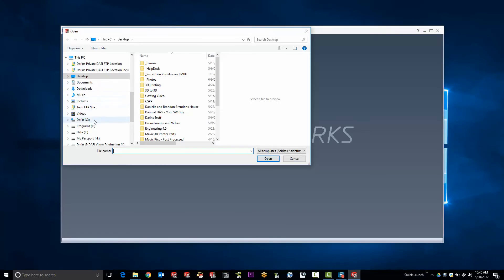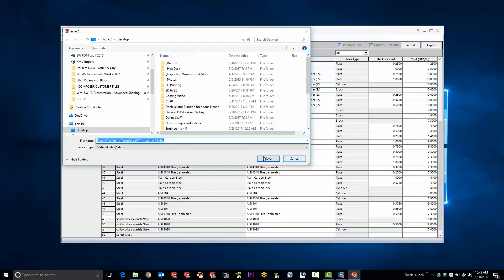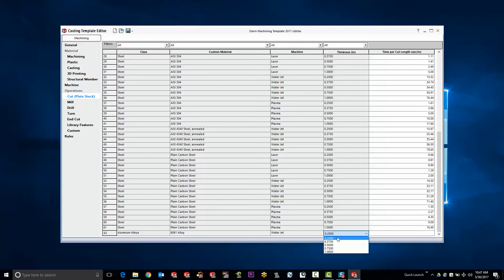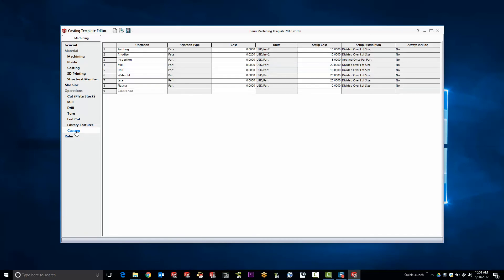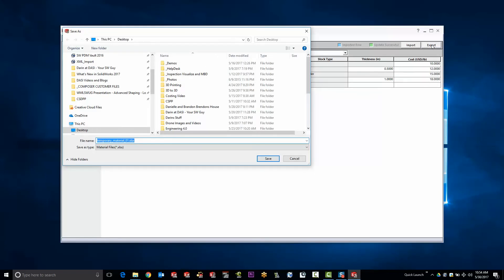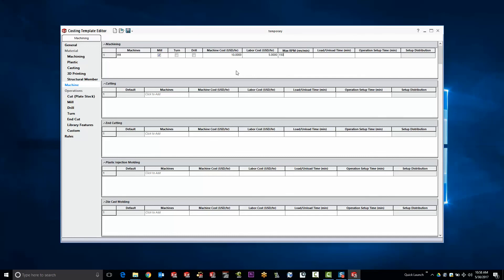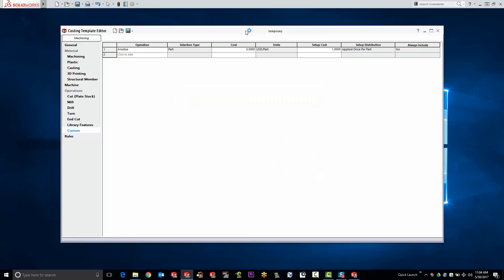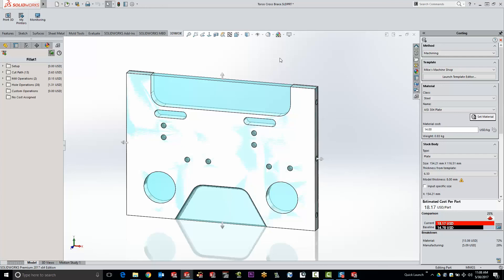SW Costing Template Setup - Edit Existing and from Scratch - 2017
Darin @ DASI covers how to setup SolidWorks Costing Templates.

The first half of the video covers how to use an existing template, delete what you don’t need and edit or add what you do need… the second half shows how to create it from a blank canvas.